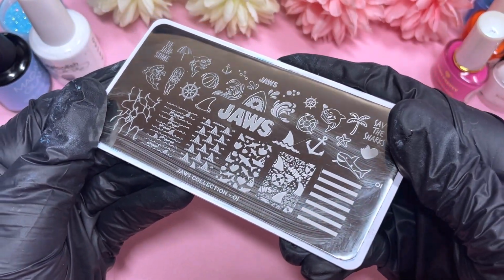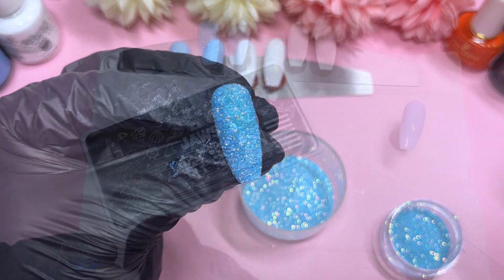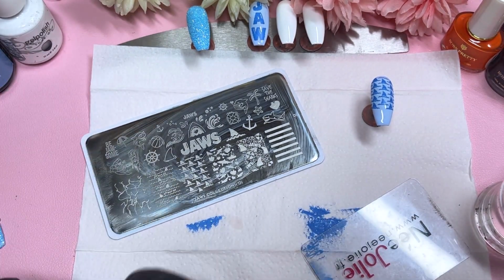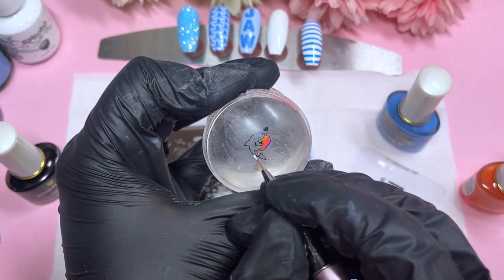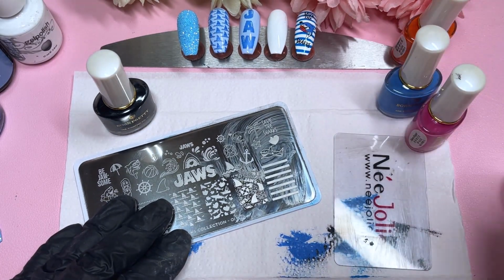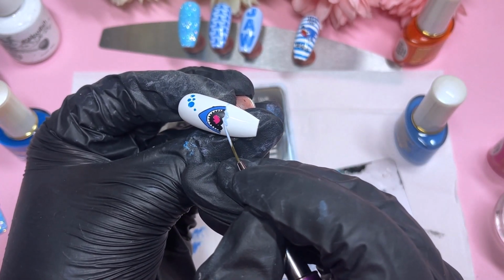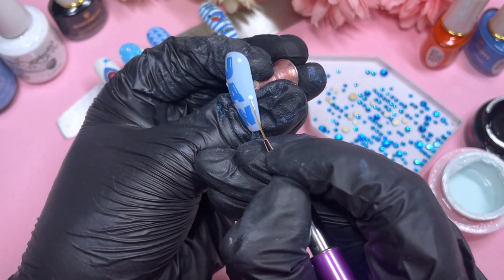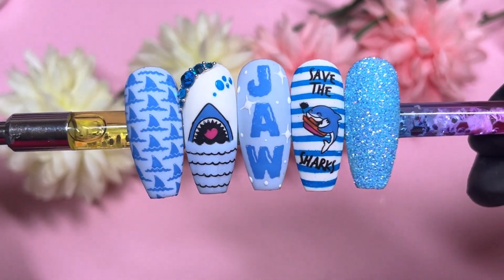CUTE SUMMER SHARK NAILS! | STEP BY STEP MOYOU LONDON STAMPING NAIL TUTORIAL